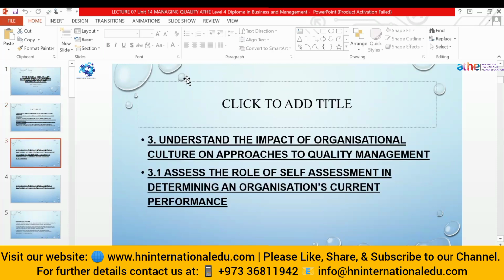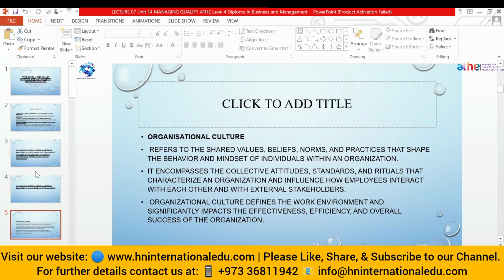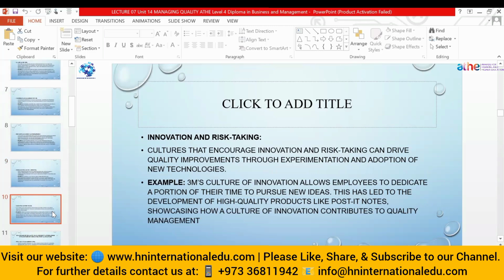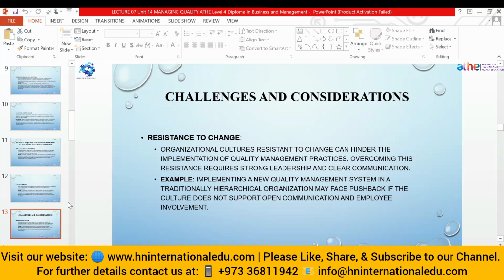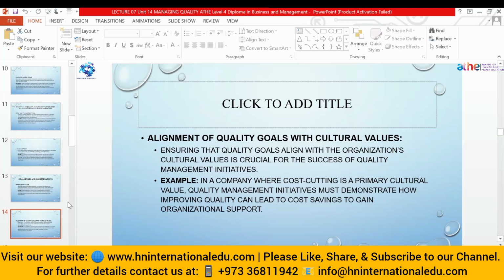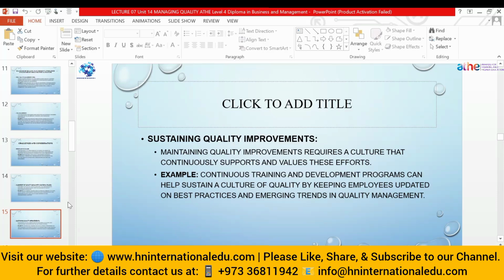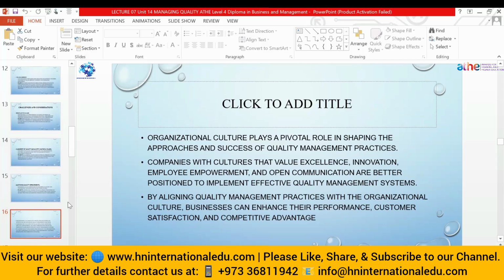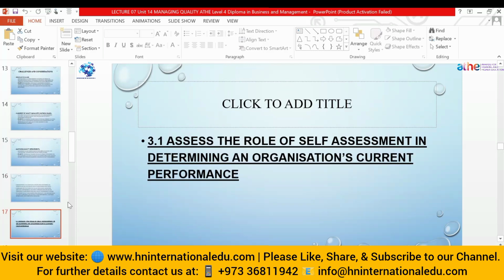Managing Quality Lecture No. 06 Part 1 B2 ATHE Level 4 Business Management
➤ MBA
➤ MSc. Information Technology
➤ Accounting
➤ Business & Management
➤ Computing
➤ Coaching & Mentoring
➤ Education & Training
➤ Health & Social Care
➤ Law